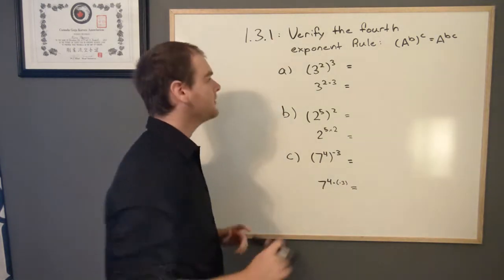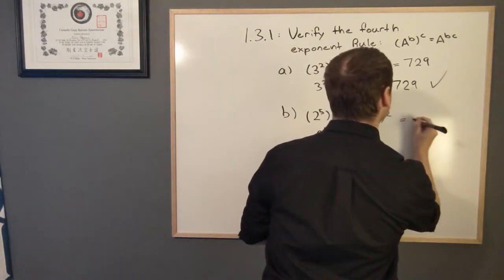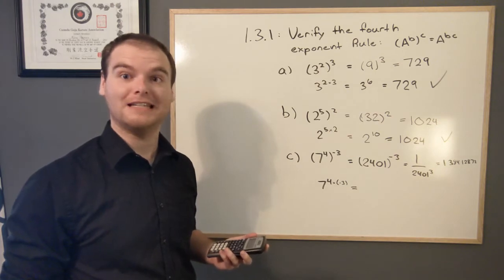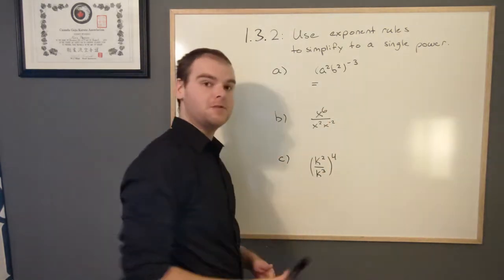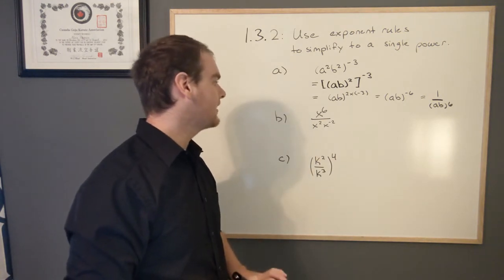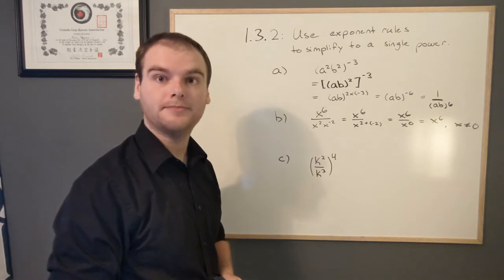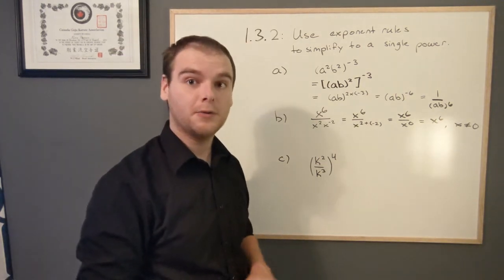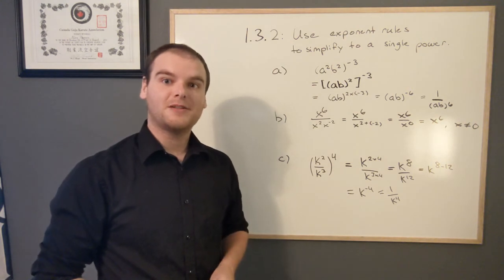Exponent Rules, Part 2, Practice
Grade 9, Academic, Section 1, Lesson 3: Practice Problems.

In this video, we will cover some basic problems that verify the fourth exponent rule and practice using exponent rules to simplify expressions.